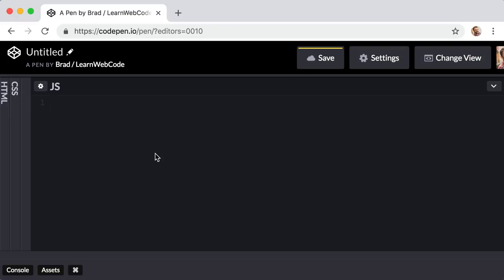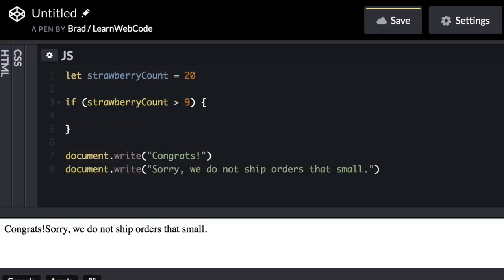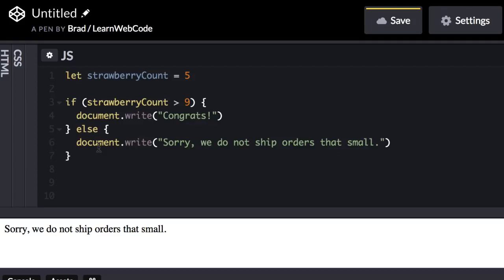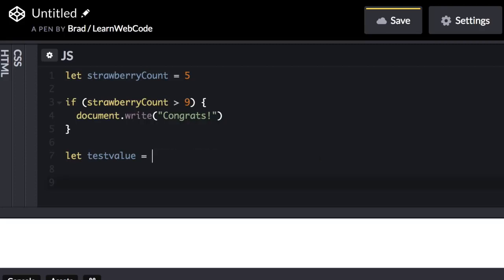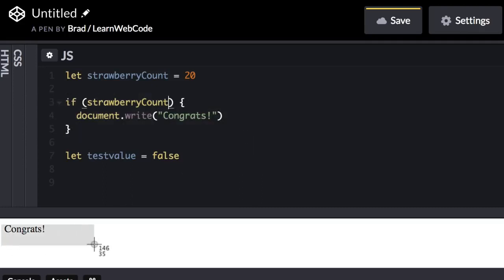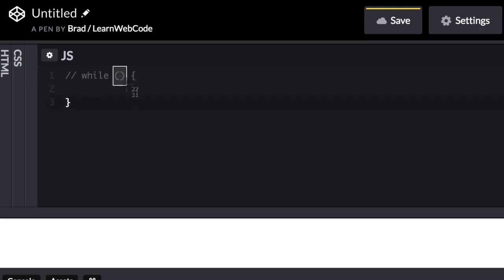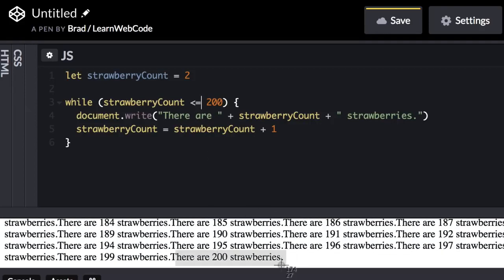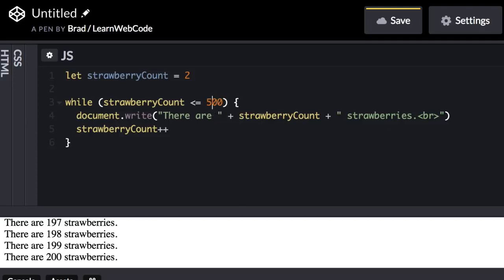JavaScript tutorial no. 5 - Day 5 (Making Decisions)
hi guys in this vedio I shall tell you how to make decision in java script